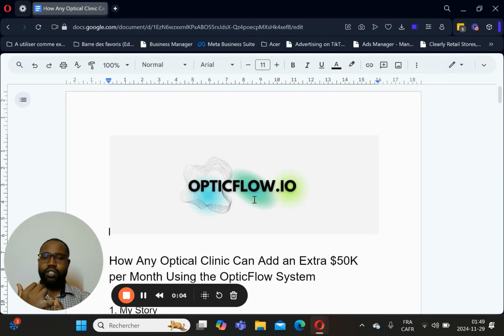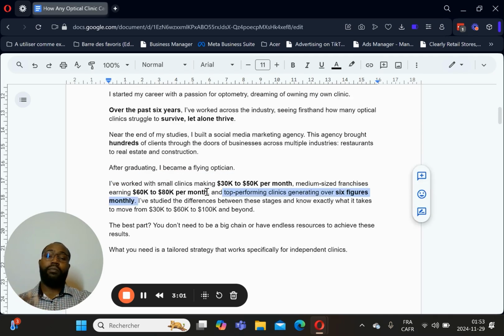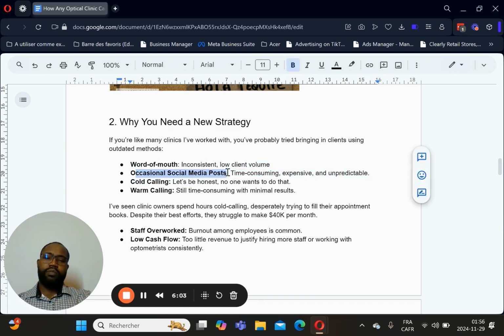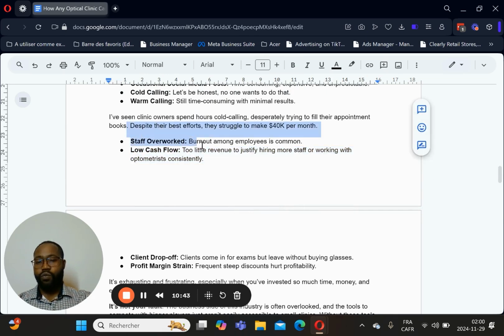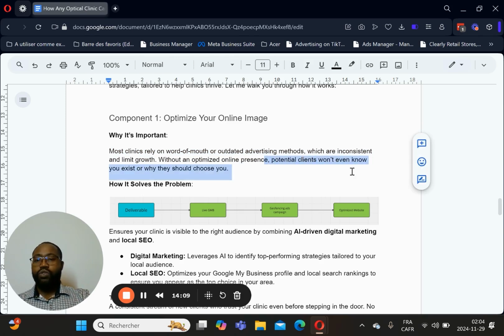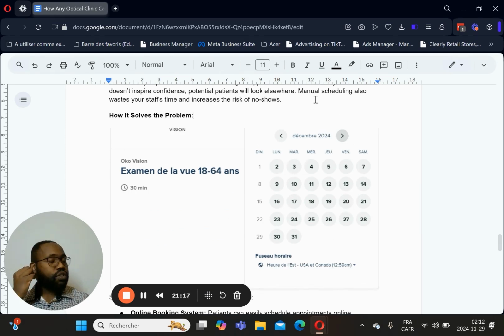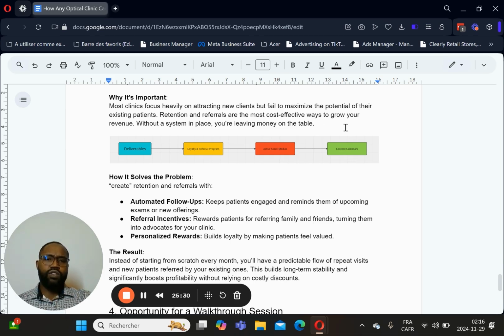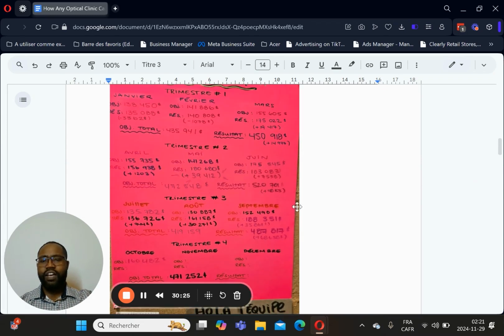How Any Optical Clinic Can Add an Extra $50K+ Per Month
Struggling to attract new patients, reduce no-shows, and grow your clinic's revenue? You’re not alone. Many optical clinics face these challenges, but the good news is—you don’t have to anymore.

In this video, I reveal the exact strategies behind the OpticFlow Elite System, designed to help independent optical, optometry, and ophthalmology clinics:
✅ Attract 70+ new patients in 120 days
✅ Reduce no-shows by 30%
✅ Increase monthly revenue by $49K+
✅ Build loyalty and retain clients effortlessly

With proven strategies like advanced geofencing, online booking systems, automated retention frameworks, and conversion-focused website optimization, this system transforms clinics into the #1 choice in their area.